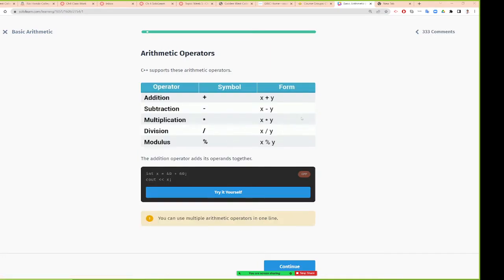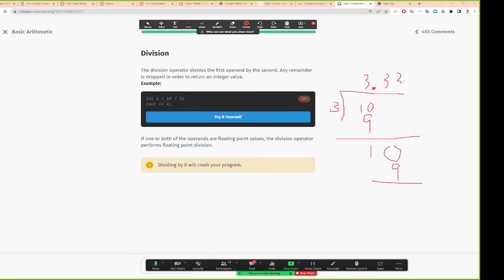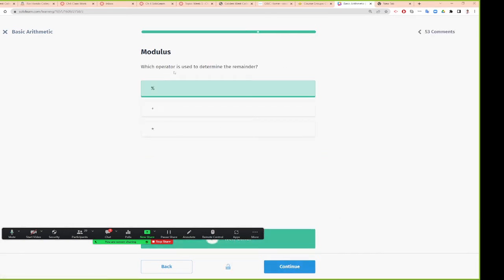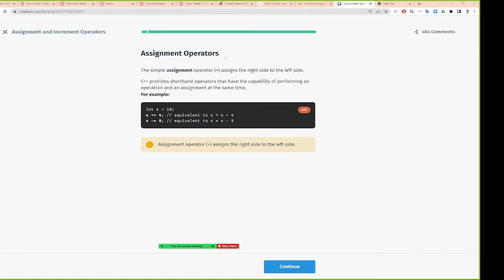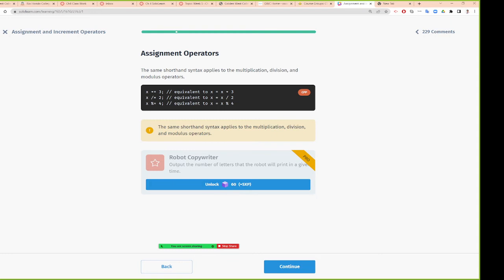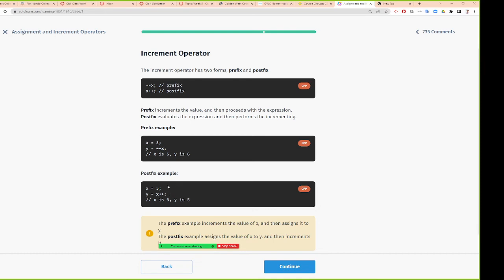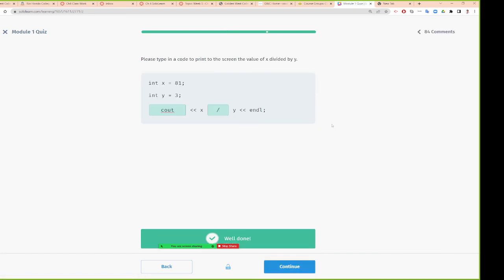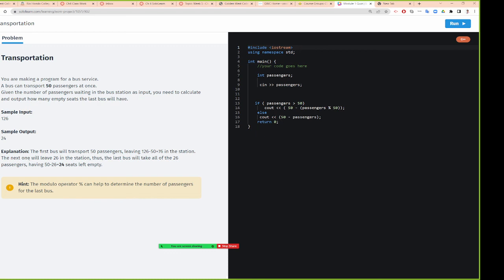C++ SoloLearn Basic Concept 8.1 to 11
C Plus Plus sololearn